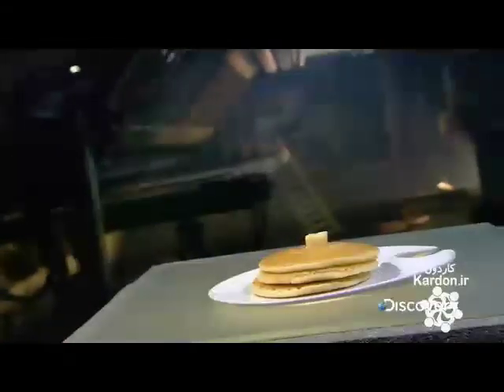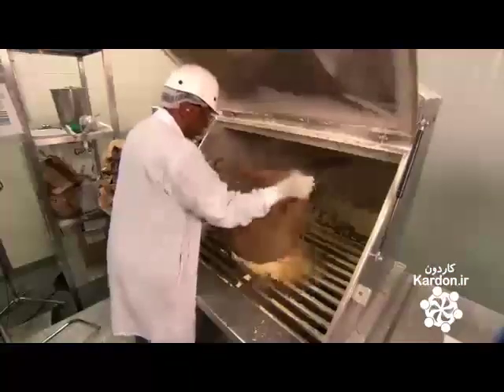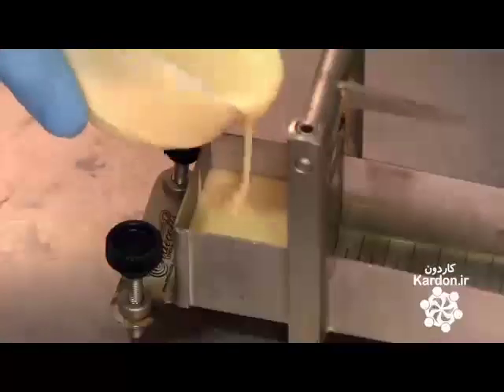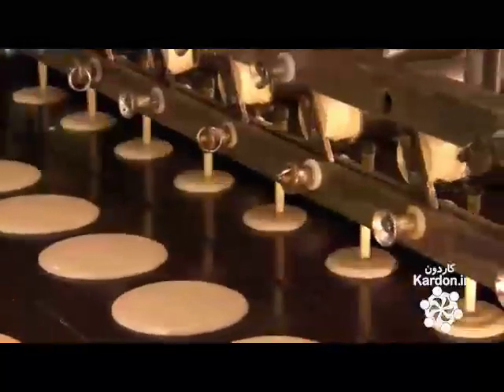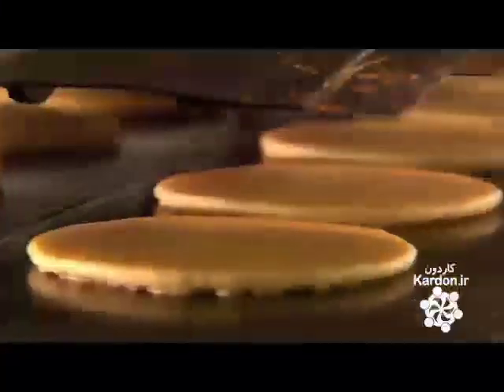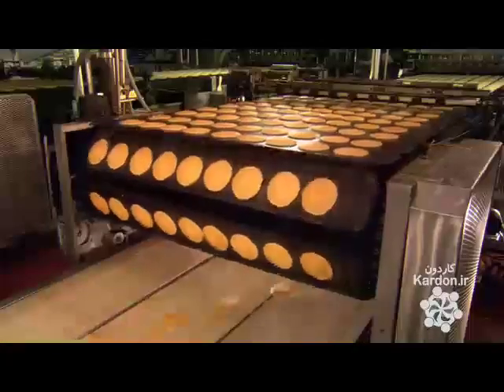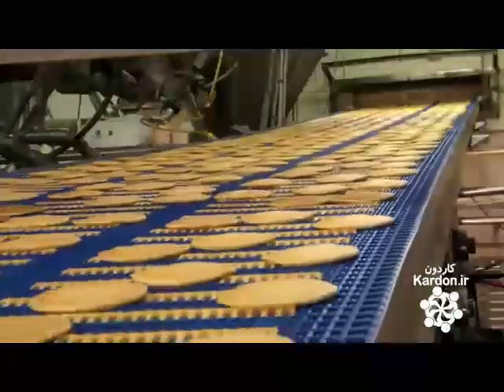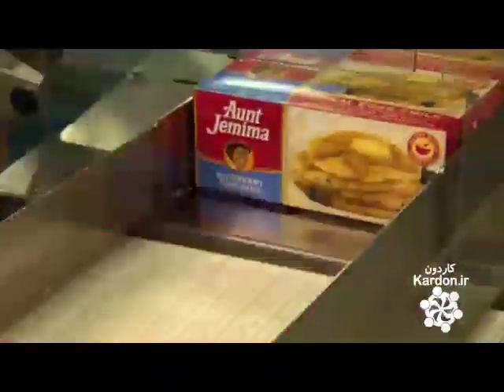Frozen Pancakes پن کیک های یخ زده